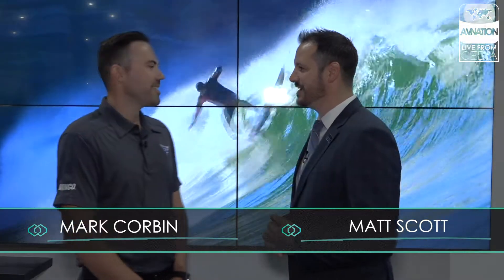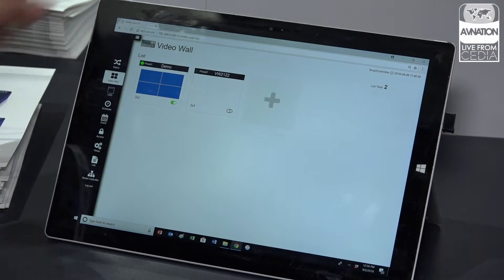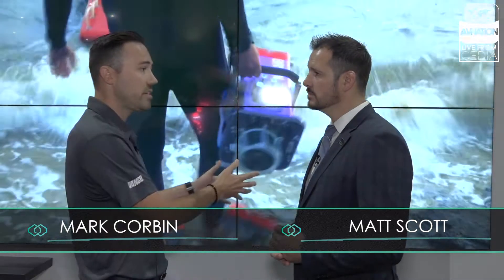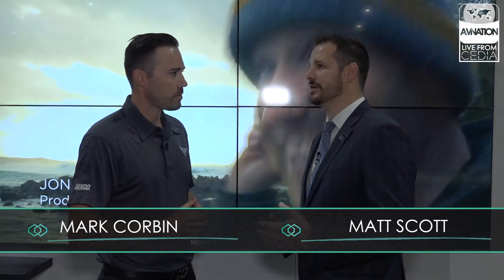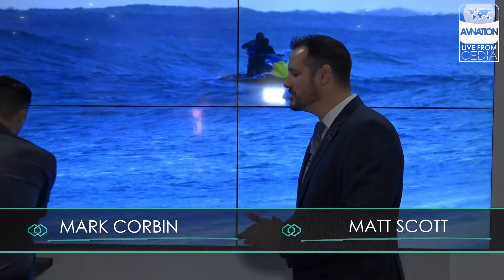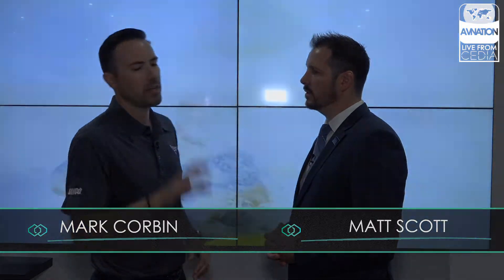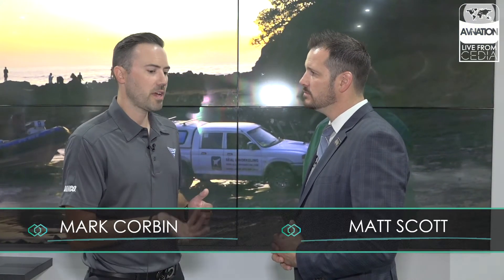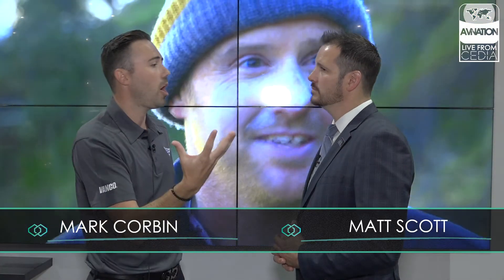Vanco Video over IP at CEDIA 2018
Mark Corbin from Vanco talks about their new Spot for Dot that lets dealers install Amazon Dot in the wall, new video over IP product, and the latest with Beale Street audio.